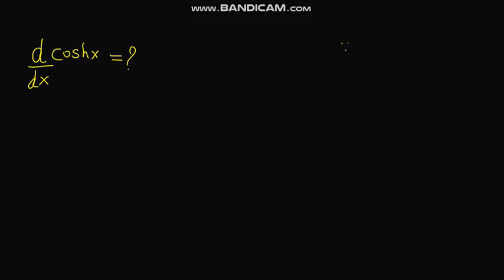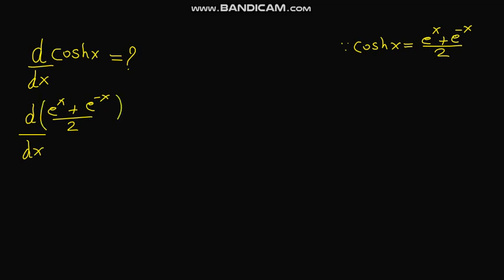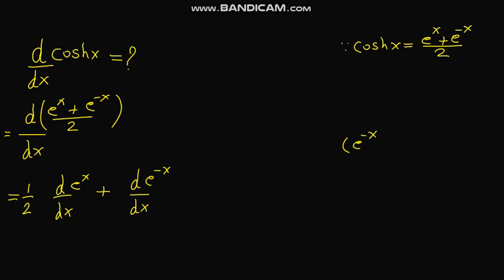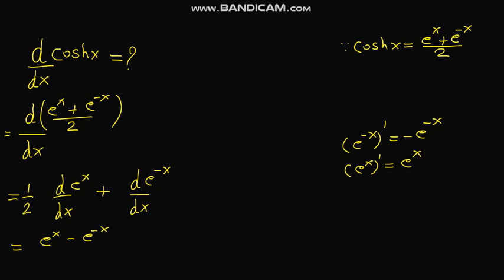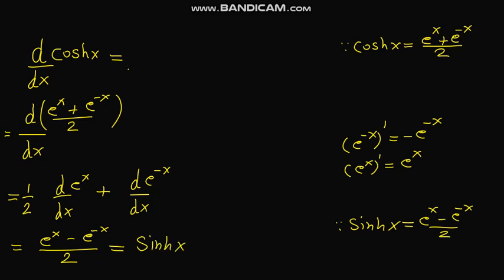Derivative of coshx | Derivative of hyperbolic cosxh | d/dx(coshx)= | differentiation of coshx | USA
Derivative of coshx | Derivative of hyperbolic cosxh |

Derivative of coshx,
Derivative of hyperbolic cosxh,
derivative of hyperbolic,
derivative of hyperbolic functions,
derivative of hyperbolic trig functions,
differentiation of sinhx,
hyperbolic functions,
coshx,
cos hx,derivative of coshx,
derivativeof hyperbolic function,
derivative of hyperbolic coshx,
d/dx(coshx)=?
,calculus,
(coshx)',
(COSHX)',
CALCULUS,
(COS HX)',
(cos hx)',
D(coshx),
d/dx(Coshx,
d/dx(cos hx),
value of d/dx(coshx),
d/dx(coshx)=,v
alue of coshx,
derivative coshx,
USA,

derivative of cosh^-1(x), derivative of inverse cosh(x), derivative of inverse hyperbolic cos, blackpenredpen, math for fun, blackpenredpen derivative

hyperbolic functions, trigonometric functions, inverse hyperbolic functions, derivative of hyperbolic function, derivative of inverse hyperbolic function, hyperbola, conic sections

Derivative of cos(hx) | derivative of hyperbolic cos(hx)

Derivative of cos(hx),Derivative of hyperbolic,derivative of hyperbolic functions,derivative of hyperbolic inverse trig functions,derivative of hyperbolic cos(hx)